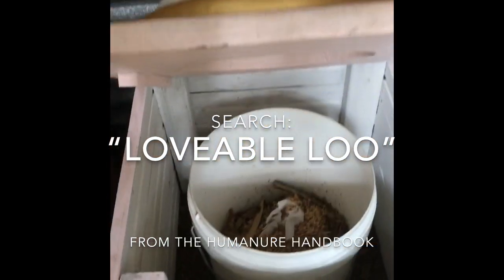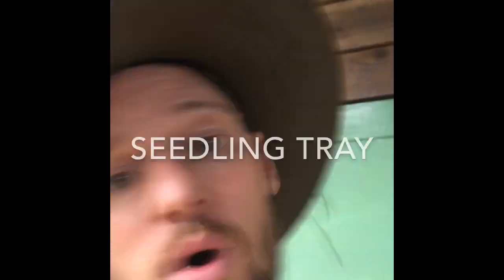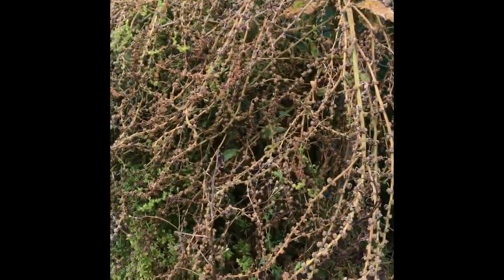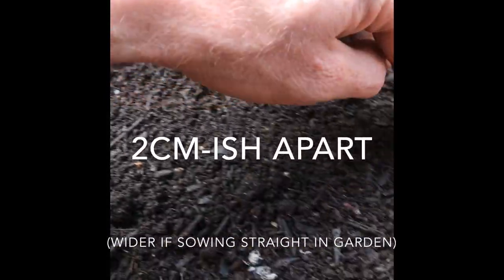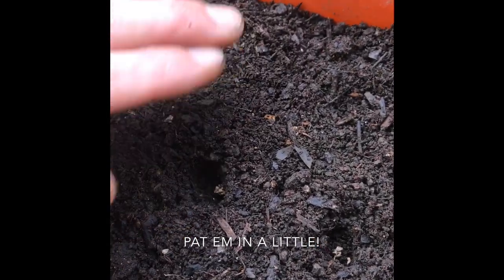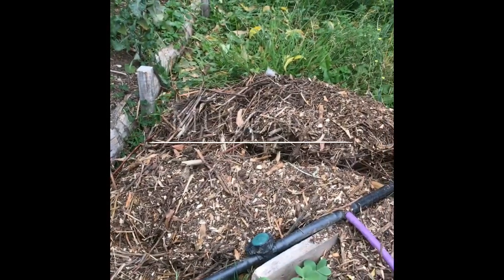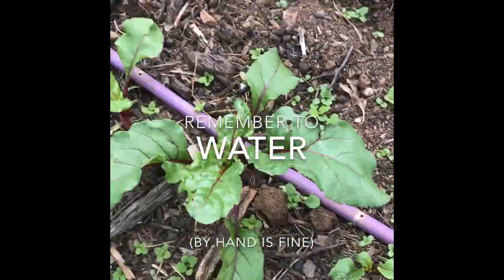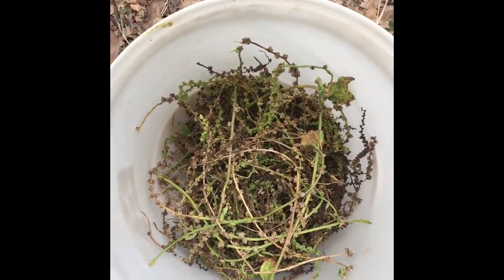How To Grow Food (GROW-VID-19 Episode 1)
A new (very quick and slapped-together) series on things we can do during the times ahead to grow a more resilient life for ourselves and our community. This one is a super-basic intro to 'closed loop' gardening the permaculture way to get you inspired to grow your own veggies!

Music 'Grow a Garden' by Formidable Vegetable.